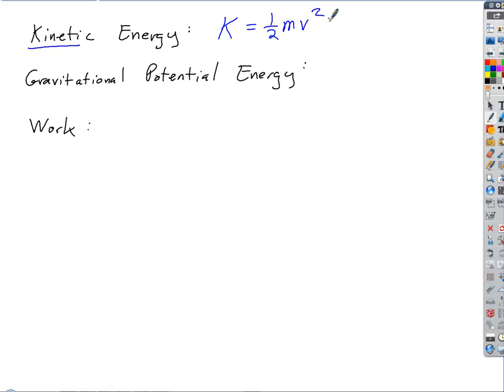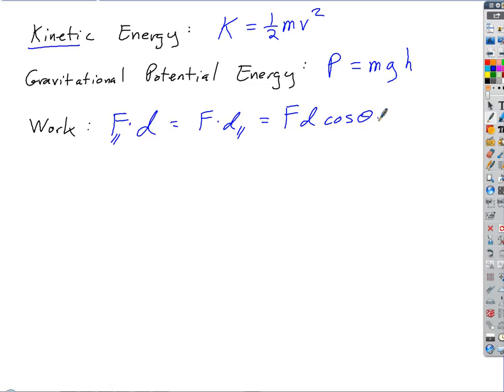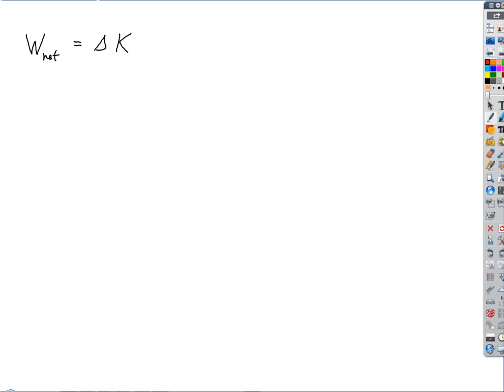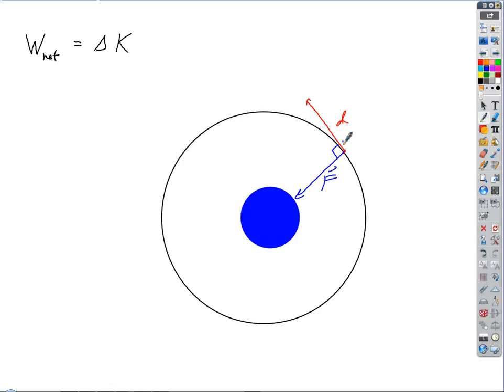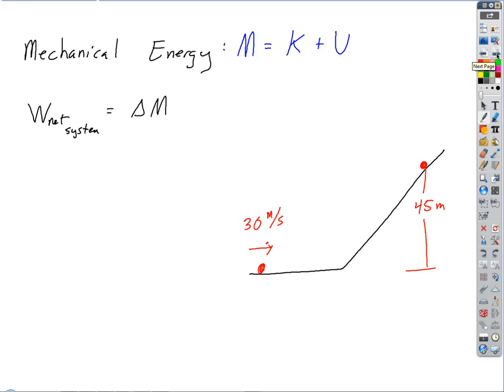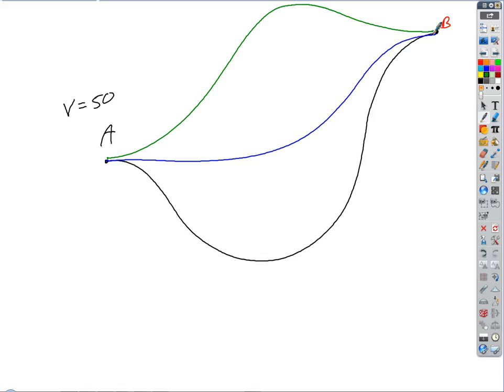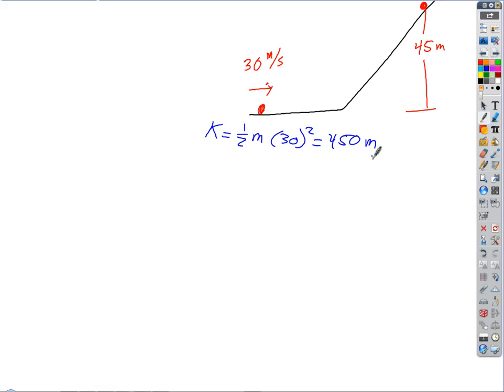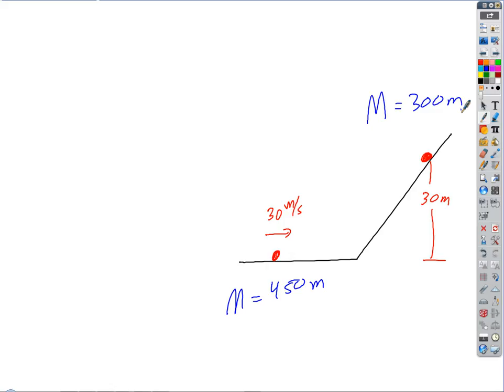2017 04 11 Work and Energy